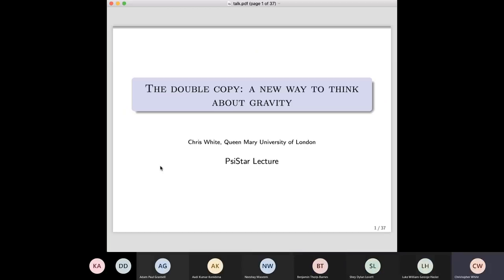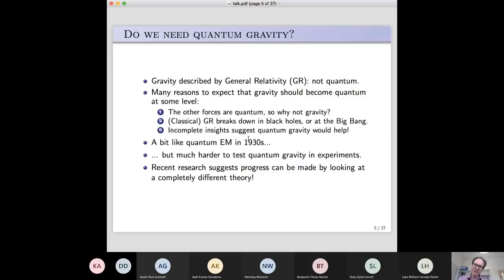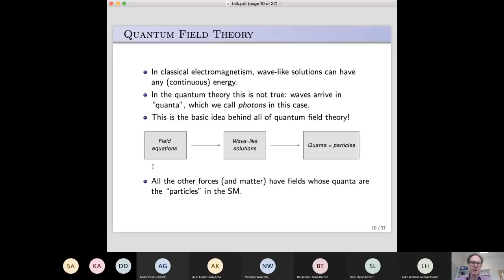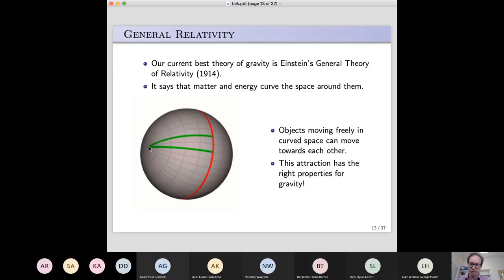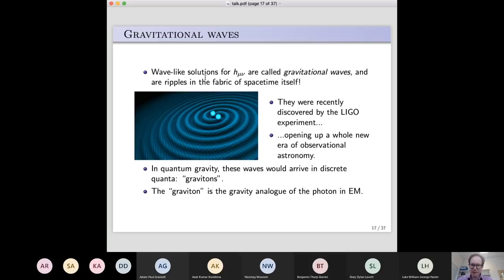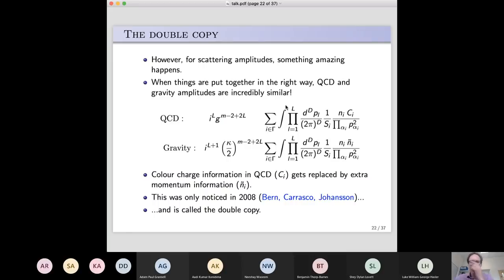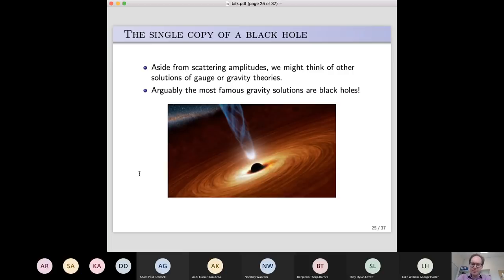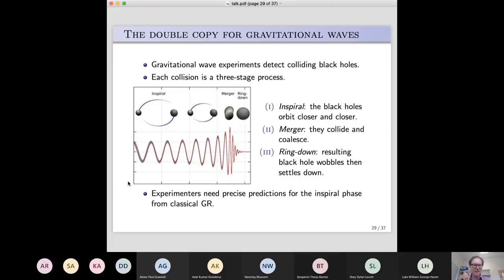The double copy: a new way to think about gravity - Dr. Christopher White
All forces in nature are known to be consequences of four "fundamental forces”. Three of these (electromagnetism, and the strong/weak nuclear forces) are contained in the Standard Model of particle physics, which includes the effects of quantum mechanics. The fourth force, gravity, is described by General Relativity, whose quantum theory remains elusive but apparently necessary to describe black holes and the origin of the universe itself! Recently, a remarkable new relationship has been found between theories like the strong force and gravity. It gives us a potentially new way to think about gravity, as well as being of great practical importance (e.g. for decoding the results of gravitational wave experiments). In this talk, I will introduce the double copy, and describe how research carried out at QMUL has influenced global research in this area.